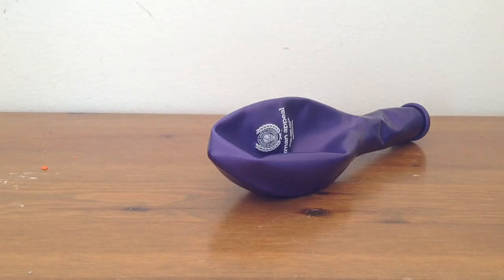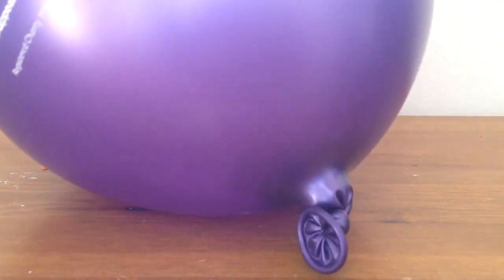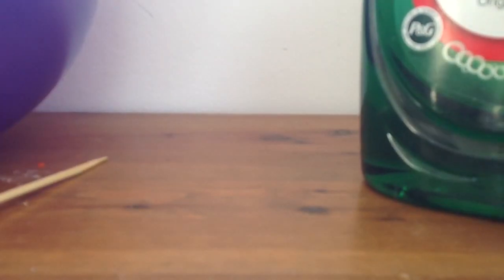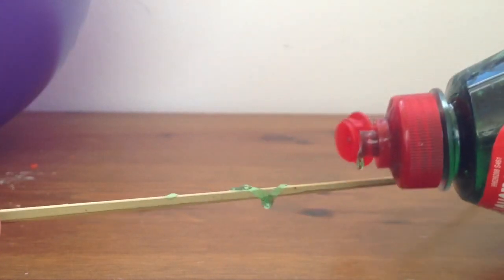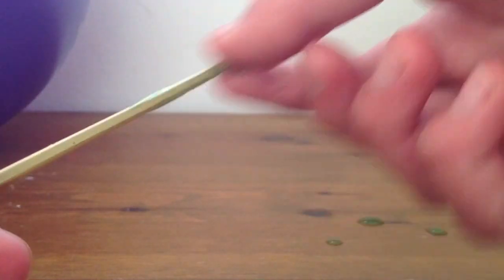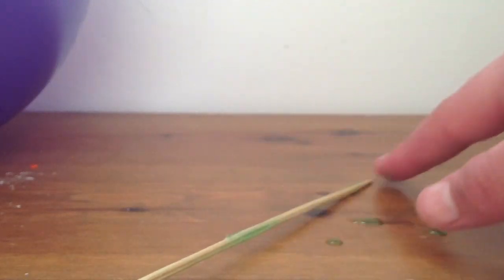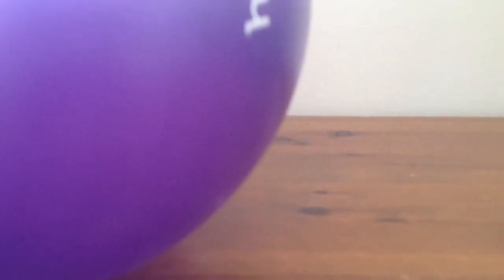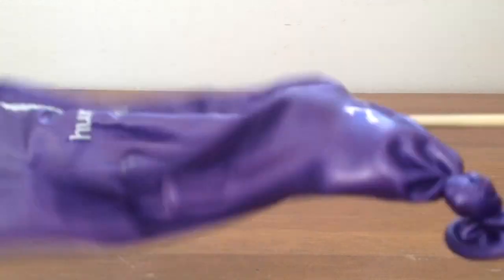How To Put A Stick In A Ballon Without It Popping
Hello,

Welcome to Doyouknowhowto, this video is on how to put a stick straight through a ballon without it popping enjoy.